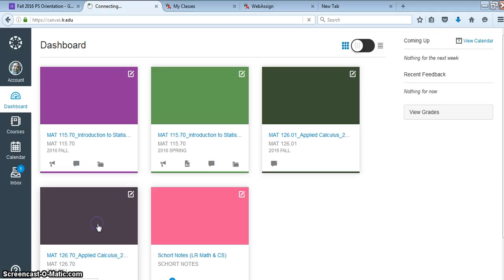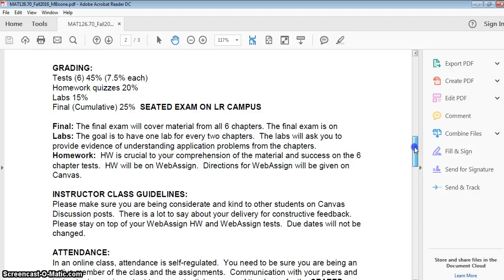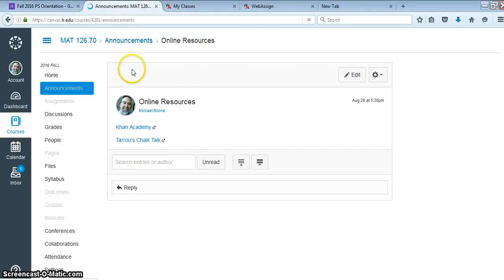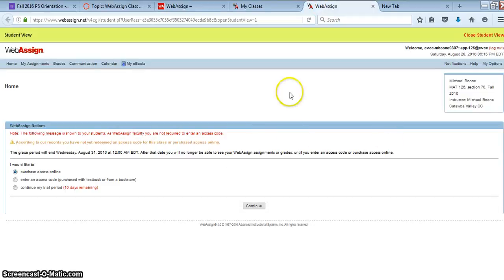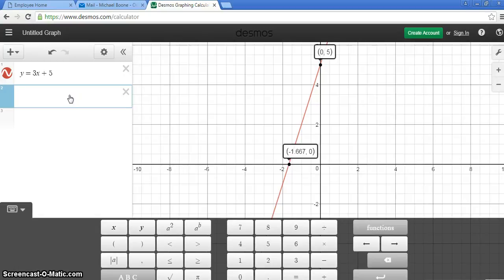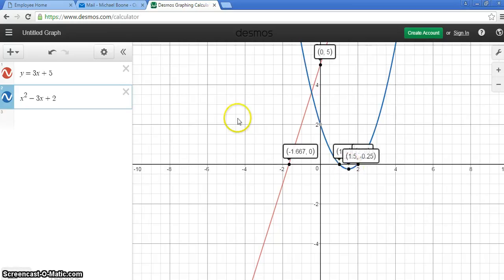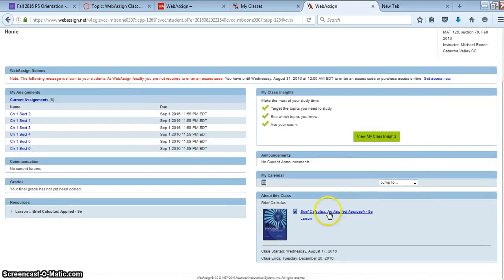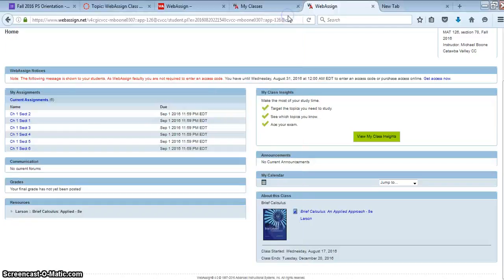LR MAT 126 Intro Fall 2016